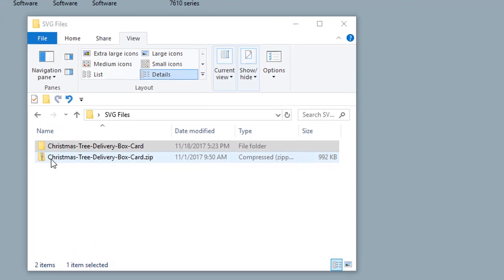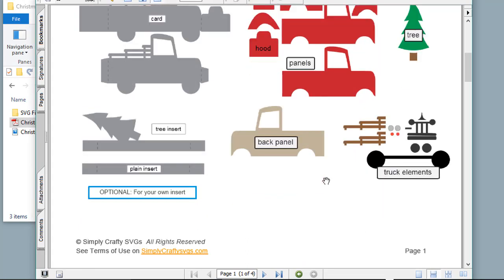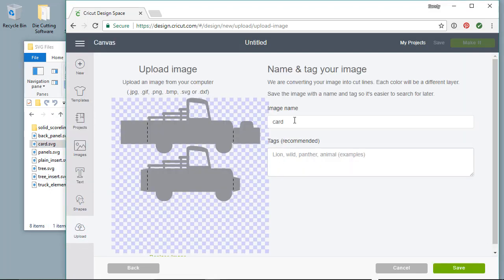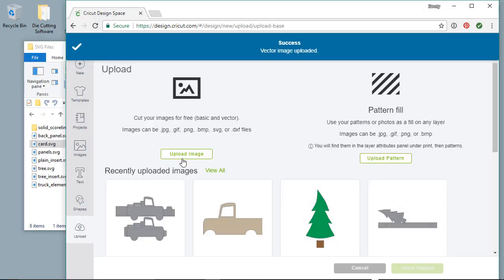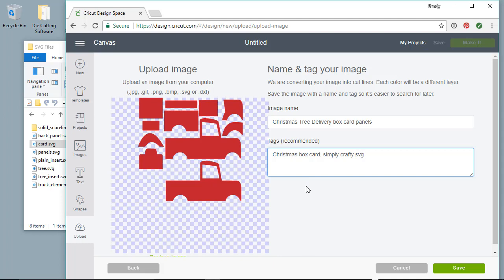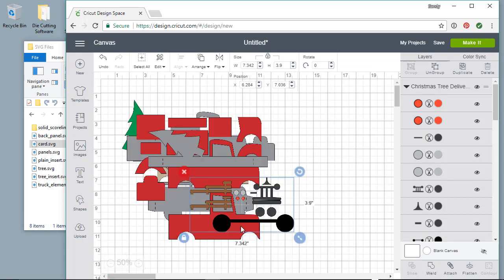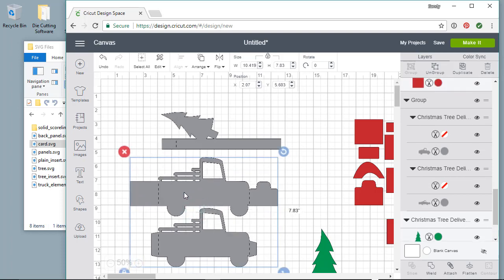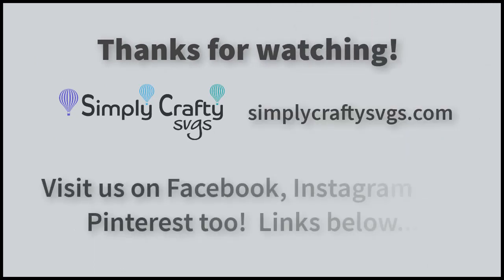Cricut Design Space How to Upload SVG Files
This video explains the steps of how to upload SVG files into Design Space.  It also explains the PDF file included with Simply Crafty SVGs files.